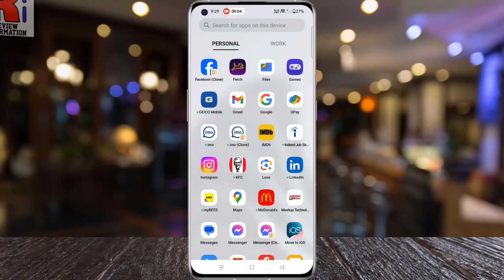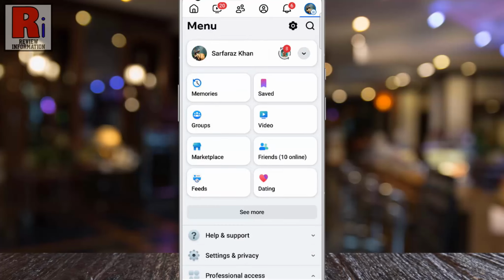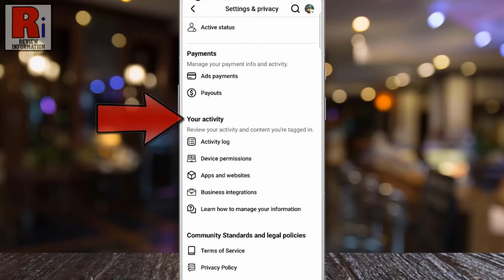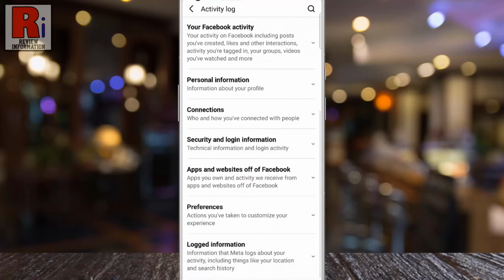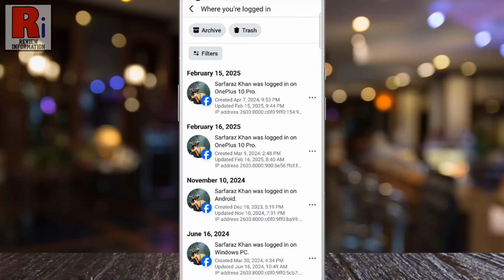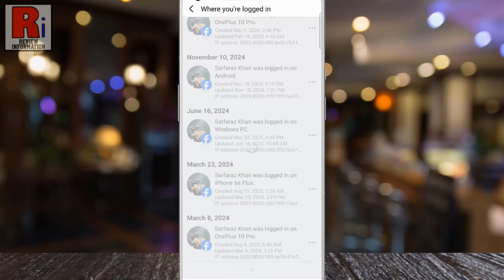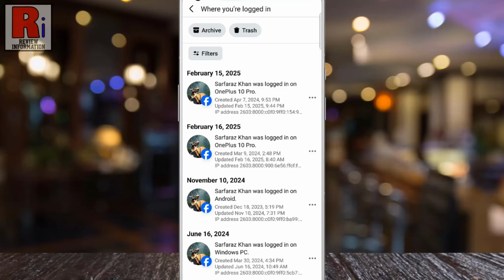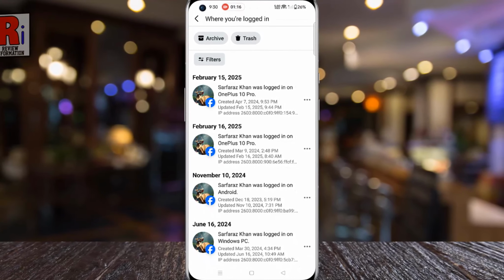How to Check Where You're Logged In on Facebook & Secure Your Account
In this video, I walk you through the process of checking where you're logged in on Facebook and securing your account to protect your privacy.

I'll show you how to access the "Where You're Logged In" section, identify any unfamiliar devices, and log out of suspicious sessions to ensure your account stays safe. If you're concerned about unauthorized access or simply want to review your login activity, this step-by-step guide will help you manage your Facebook account security with ease.

Follow along with the instructions and make sure you're in control of your online security!